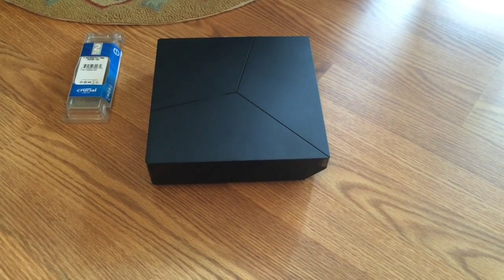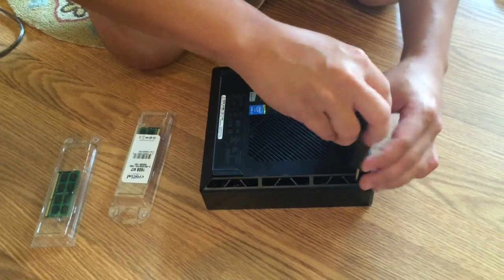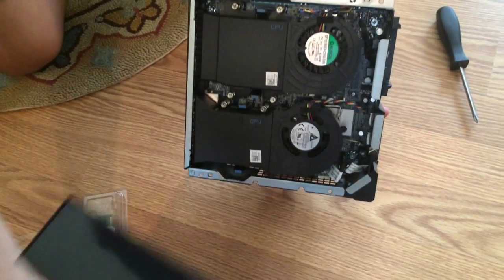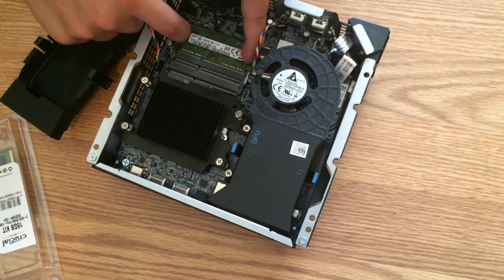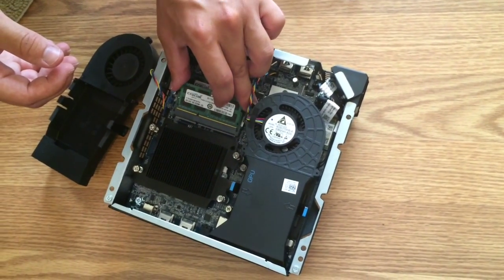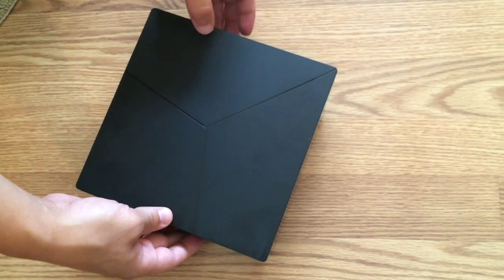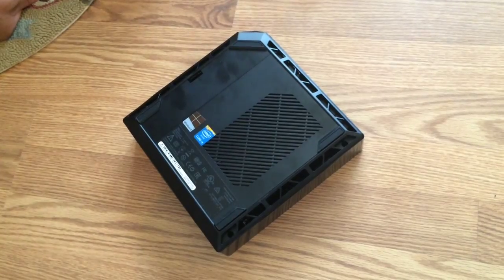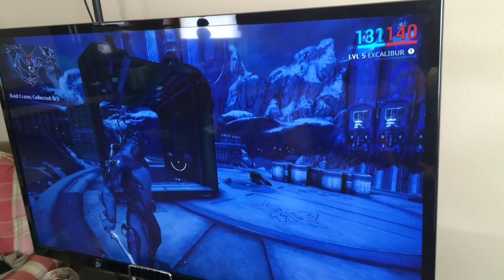How to Upgrade RAM for the Alienware Alpha i3 | 4GB to 16GB + Step By Step Instructions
Step by step tutorial on how to upgrade the RAM in the Alienware Alpha i3, followed by a test with gameplay! Note: It would be prudent to back up files although not considered mandatory.

In this video I install (2) Crucial 8GB 204-Pin SODIMM, DDR3 cards after removing the stock 4GB RAM card.